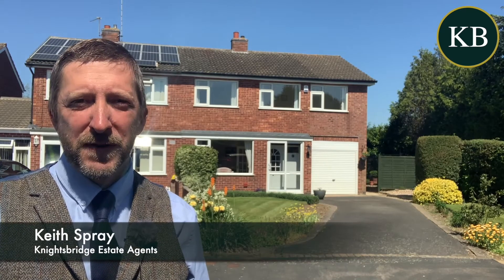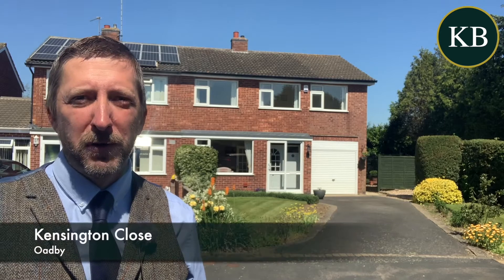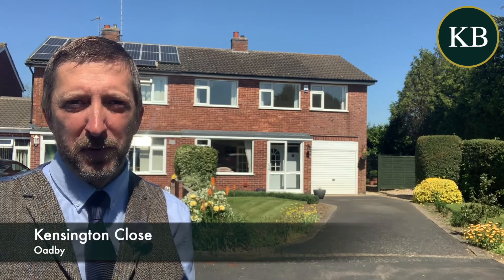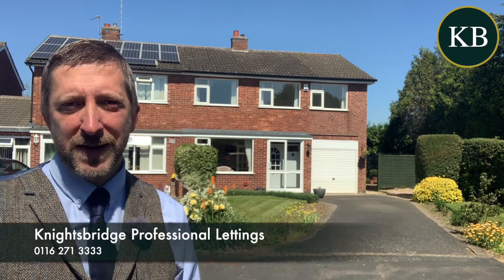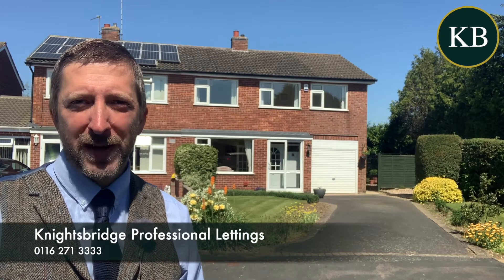Kensington Close, Oadby, Leicester - Knightsbridge Estate Agents